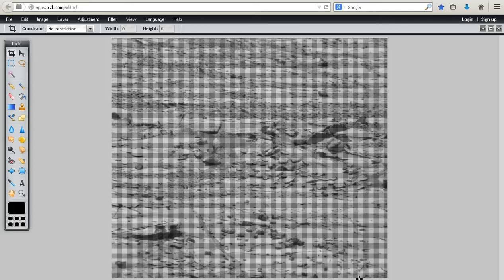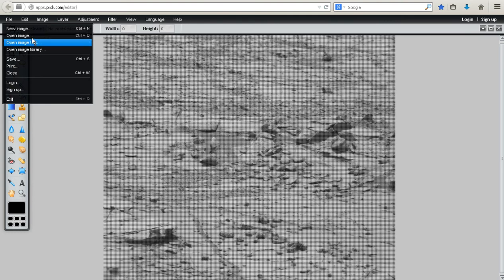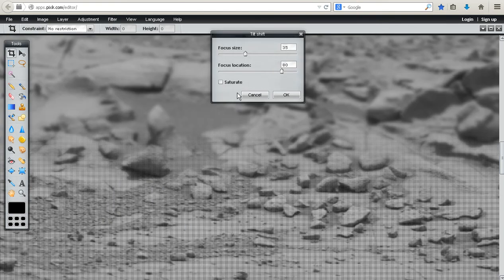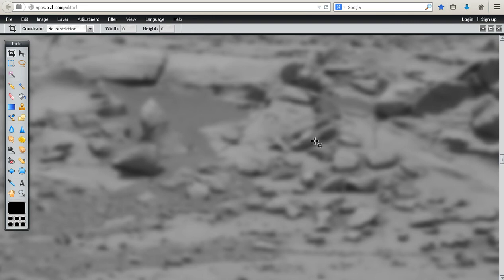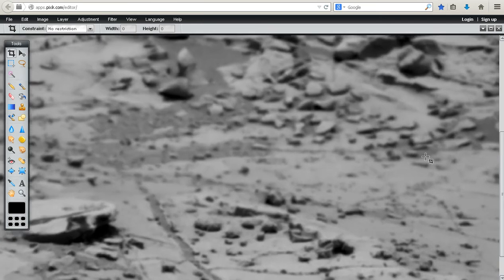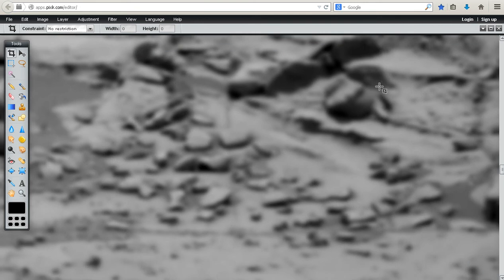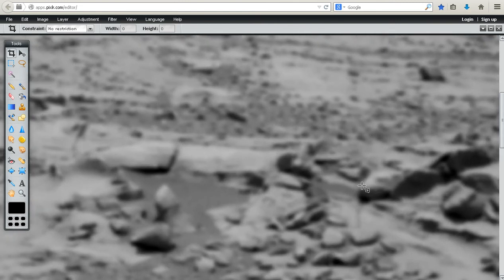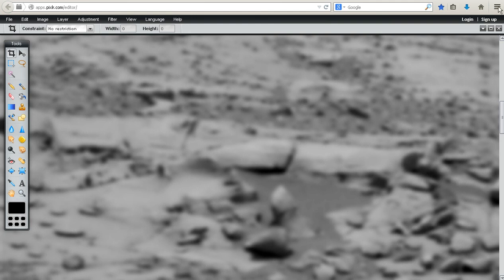How To Remove The Screen Effect From NASA Curiosity Mars Images